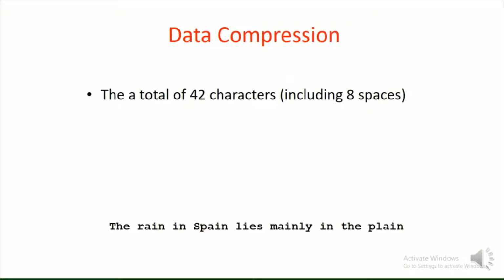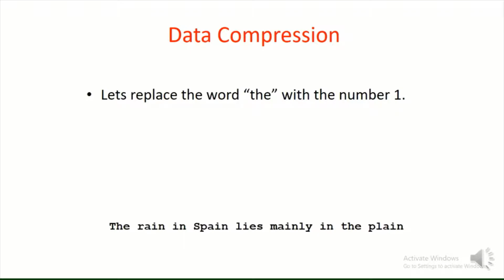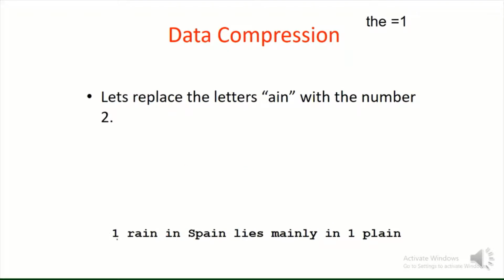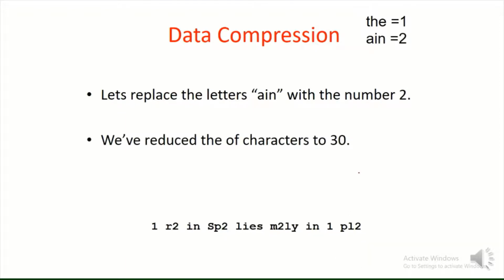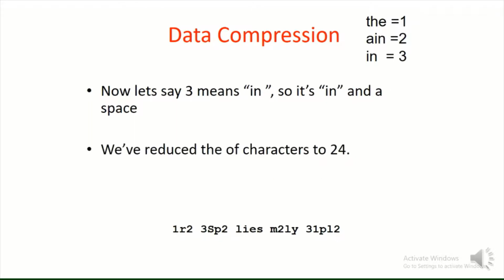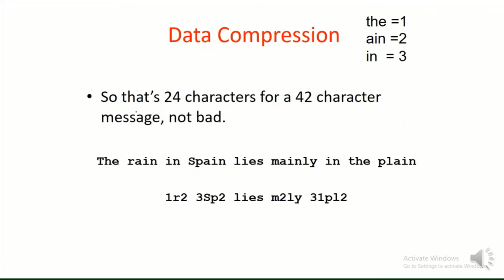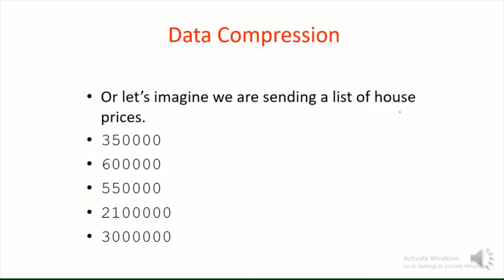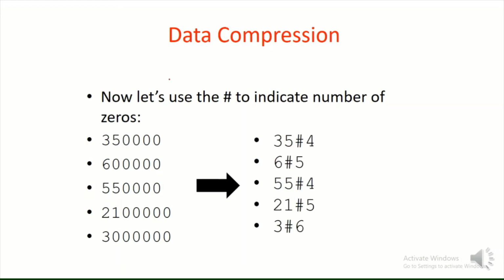Compression examples V4